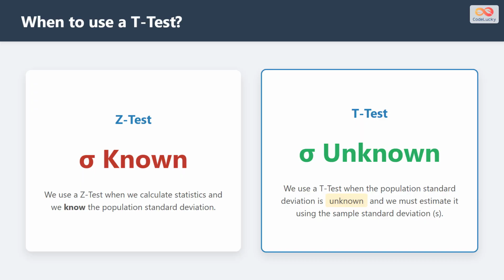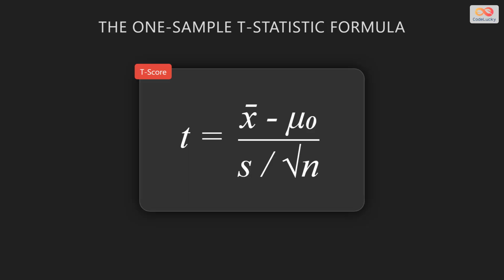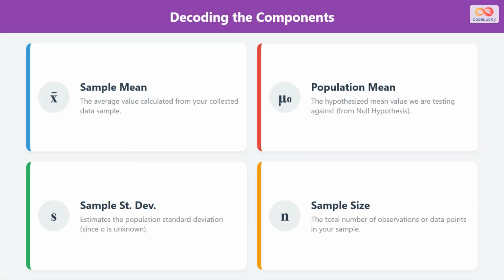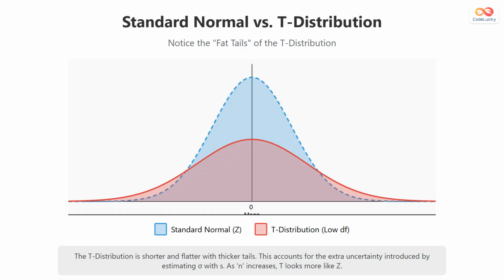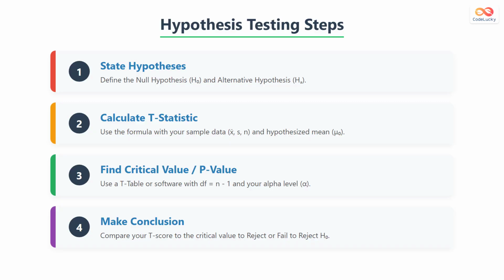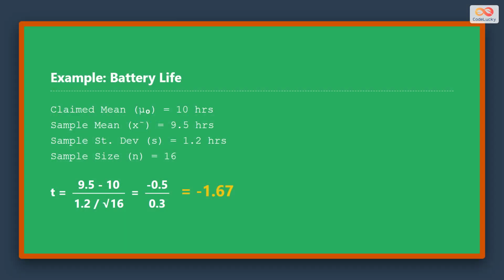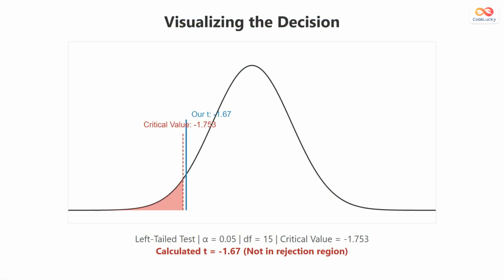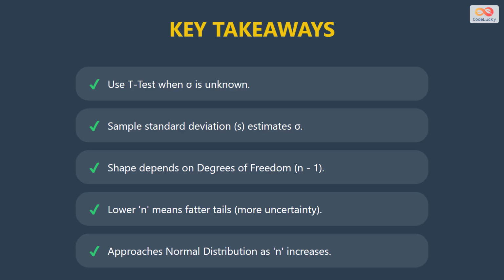T-Test for Mean (Unknown σ) - Statistics Formula & Example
Learn when and how to use the T-Test for a population mean when the population standard deviation (σ) is unknown! 📊

In this statistics tutorial, we break down the T-statistic formula t = (x̄ - μ₀)/(s/√n), explain the concept of Degrees of Freedom, and visualize the difference between the Normal Distribution and the T-Distribution. We also walk through a complete step-by-step hypothesis testing example using battery life data.

Great for beginners in stats, AP Statistics students, or anyone needing a refresher on hypothesis testing!

Chapters:
00:00 - The T-Test for Mean
00:18 - When to use a T-Test?
00:44 - The One-Sample T-Statistic Formula
01:06 - Decoding the Components
01:27 - Degrees of Freedom (df)
01:49 - Standard Normal vs. T-Distribution
02:13 - Hypothesis Testing Steps
02:39 - Example: Battery Life
03:05 - Visualizing the Decision
03:33 - Key Takeaways
03:58 - Outro